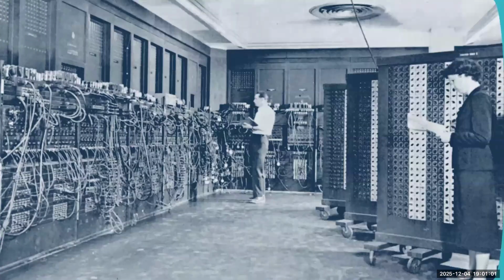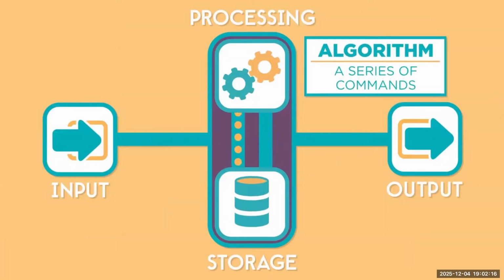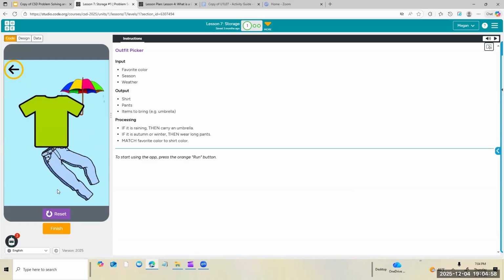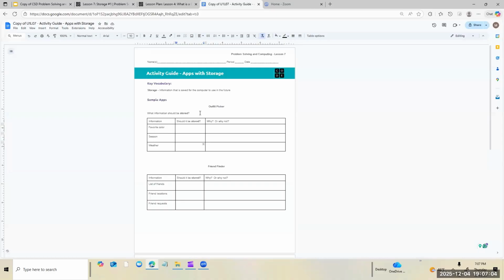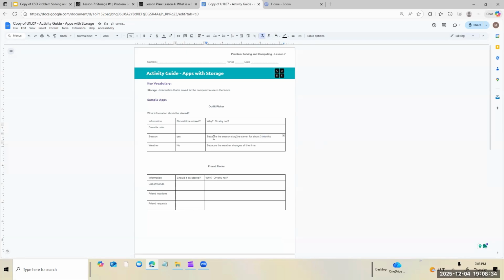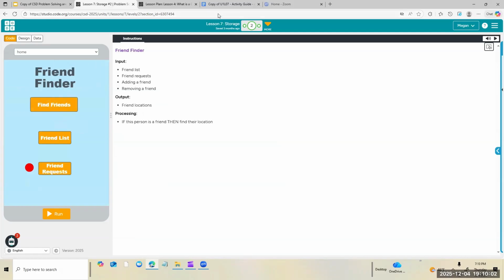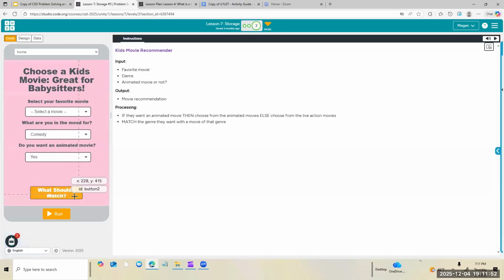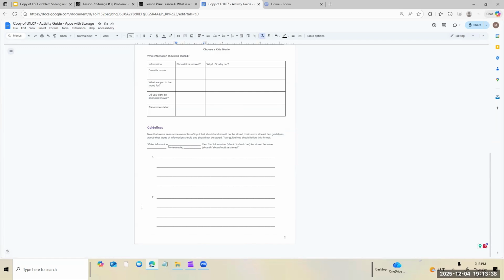storage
This goes over lesson 7 in the code.org problem solving unit.